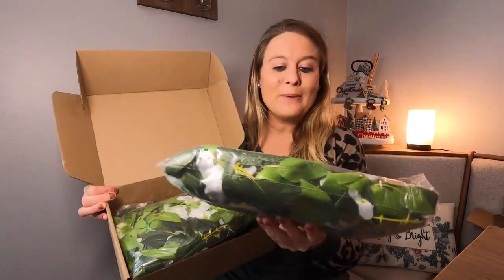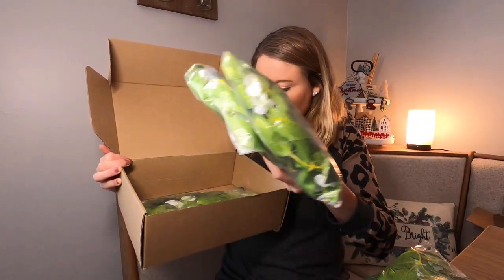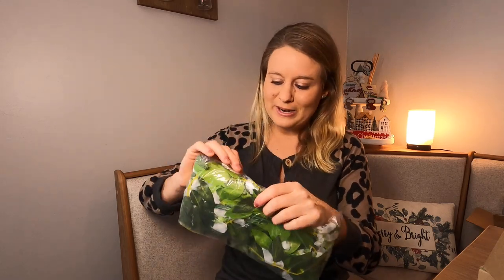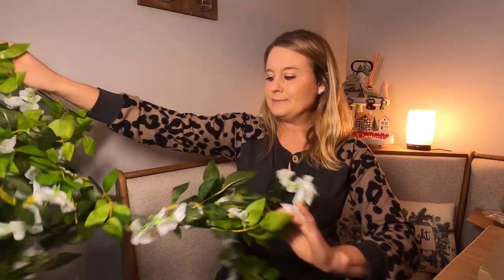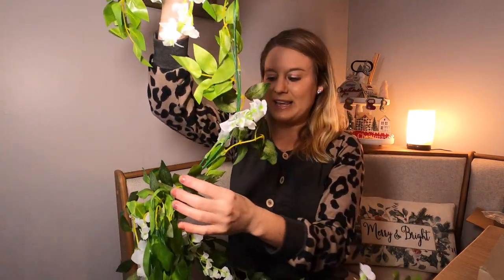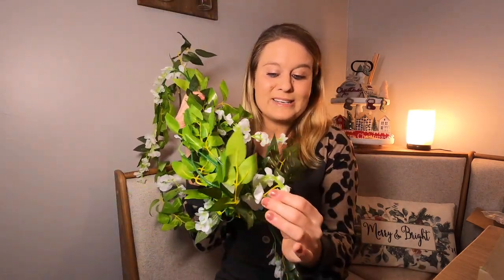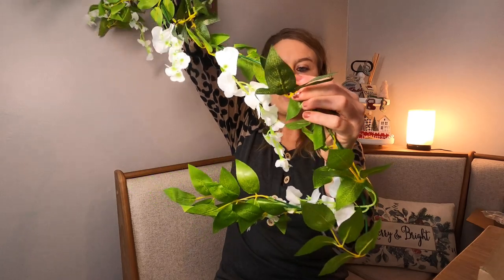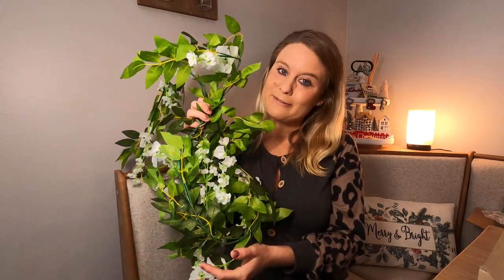Dolicer Wisteria Artificial Flower Garland 8Pcs Total 48Ft, Artificial Wisteria Garland, White